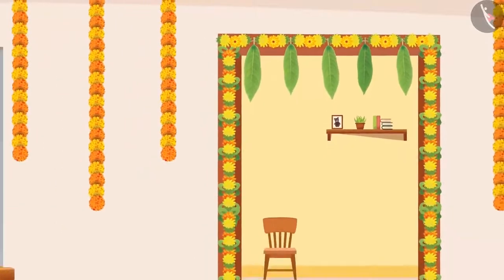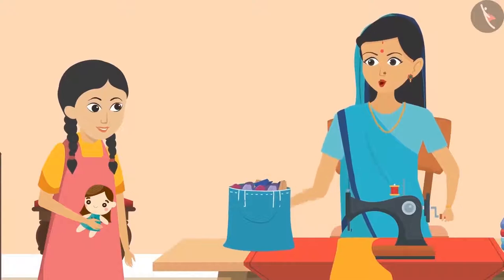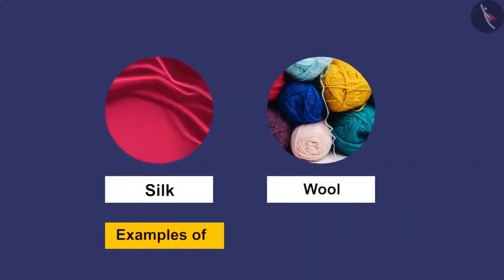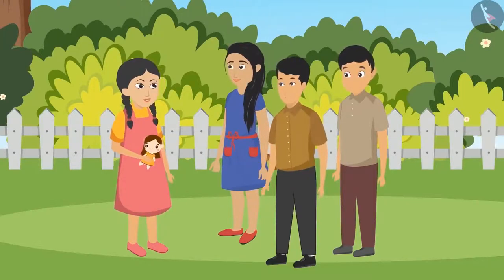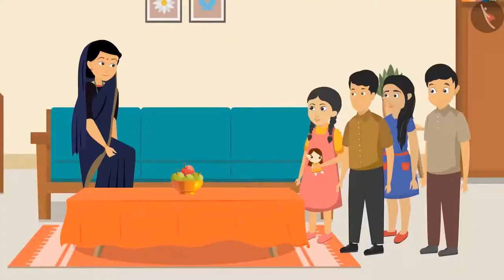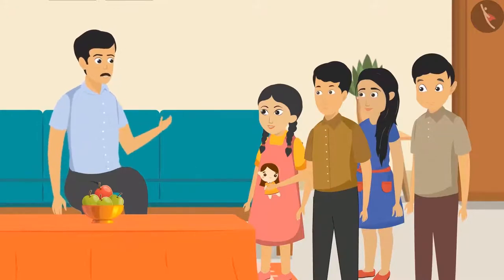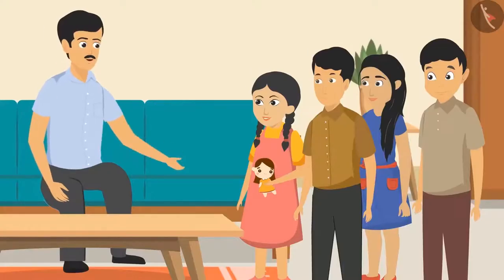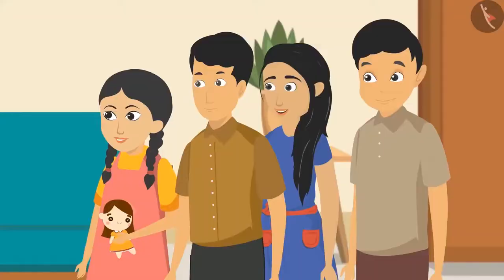Class 6 Science Chapter 3 'Fibre to Fabric' (full chapter) cbse ncert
This particular chapter discusses the various types of fibres, i.e., natural and synthetic fibres. It also gives a brief detail of the process of conversion of this fiber to fabric. cbse ncert textbook science chapter activity included in the video